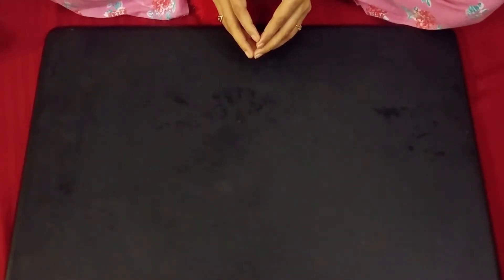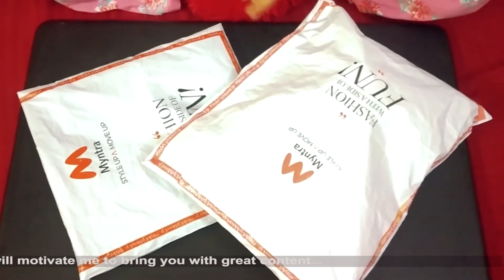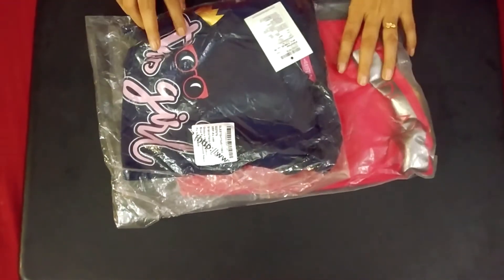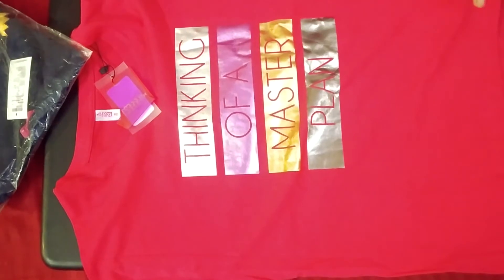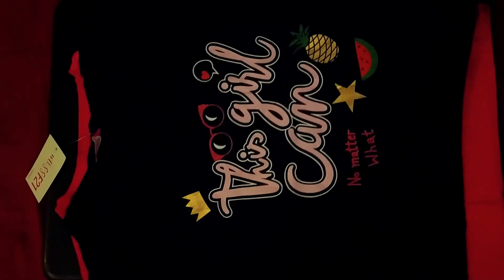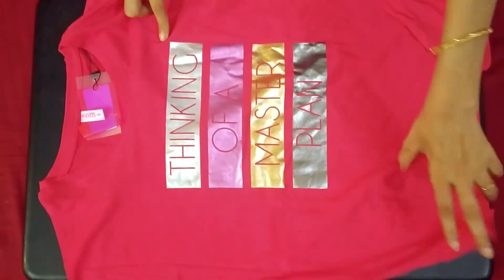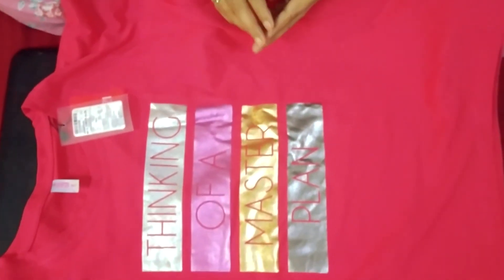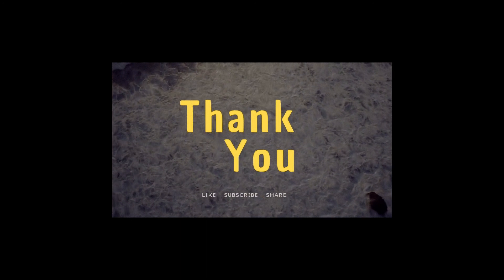Pink and Blue T-shirt | Globus brand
Pink and blue T-shirts are trending in.